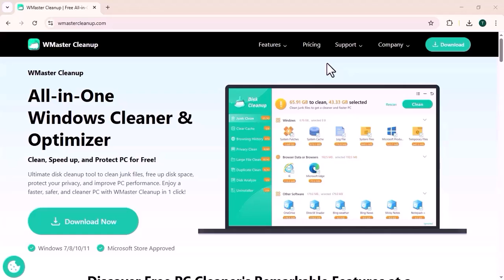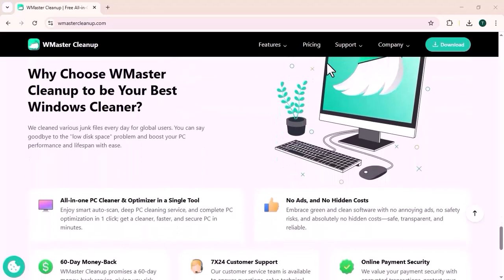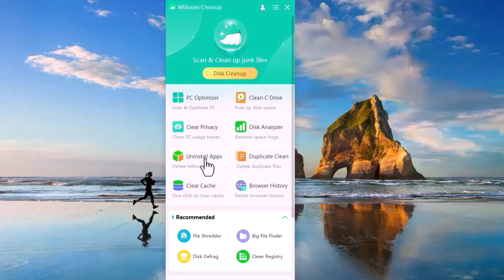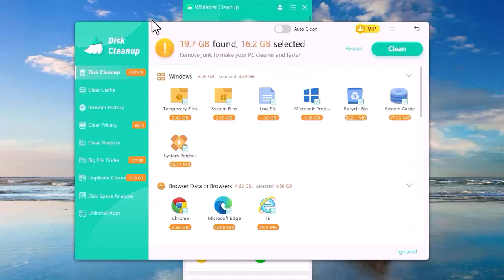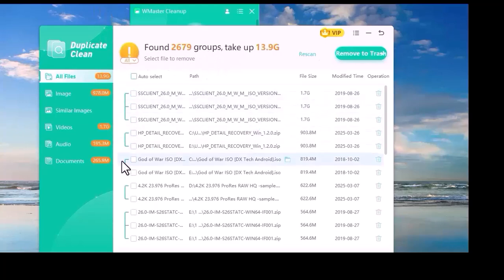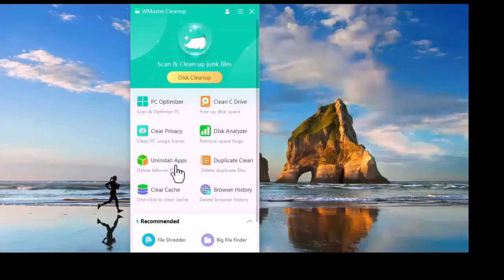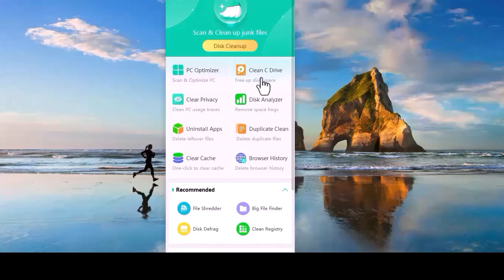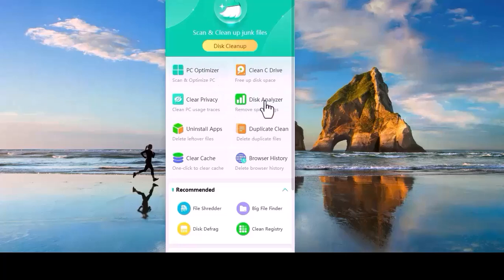2026 Best Free PC Cleaner for Windows 11/10 | WMaster Cleanup Overview Free Alternative to CCleaner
In this video, we review WMaster Cleanup, a modern, lightweight, and safe alternative to CCleaner.

Optimize PC to improve PC performance

Free up disk space in seconds

Perfect for low-end PCs, older laptops, and anyone who wants a simple, free Windows cleaner without unnecessary features.